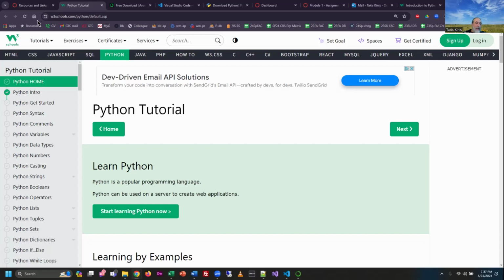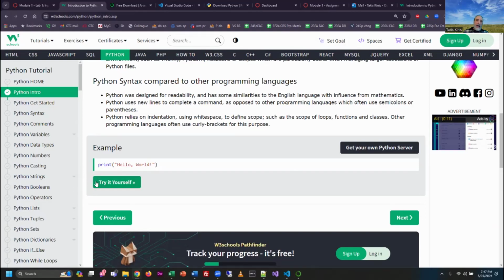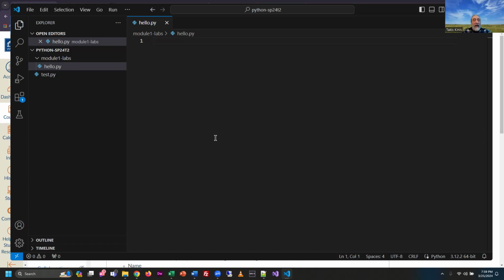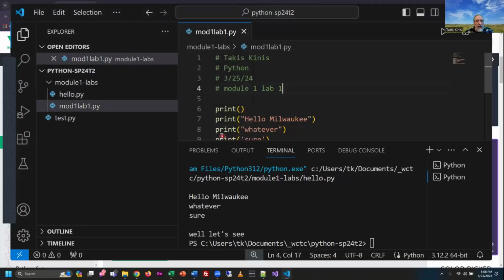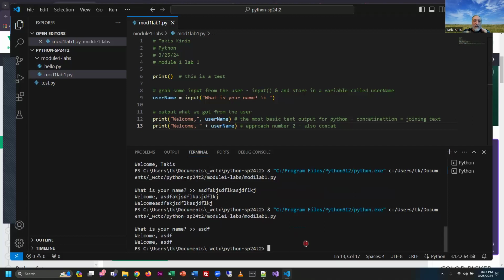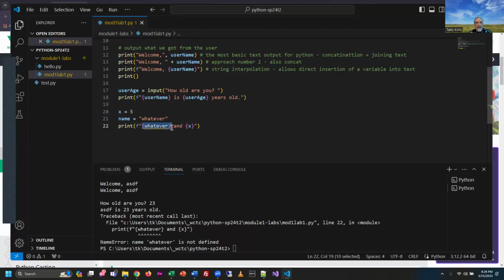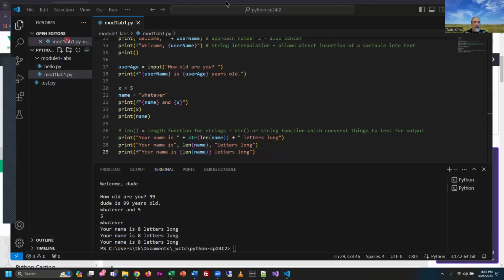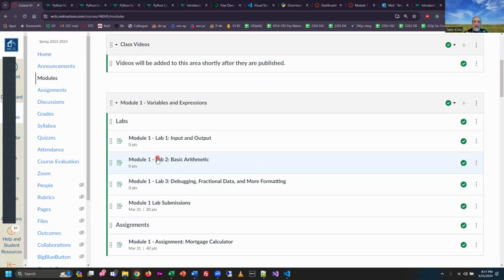Python Programming - Intro to Python, Python References, & Module 1 Lab 1 - Spring 2024 Term 2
Recorded during a live class session on 3/25/24 for WCTC.  In this video we look at good python resources and reference materials online. We create a simple test program using Visual Studio Code. Then we work through the module 1 lab 1 exercise, which covers basic input and output to/from the screen (user input and print statement), a demo of 3 different ways to output text and variables, using basic funcitons such as len(), upper(), lower(), capitilize(), input(), print(), how to concatinate, how to use string interpolation (f string), and how to create and use comments in python. This is intended for into level users, but may be helpful to advanced coders as well.